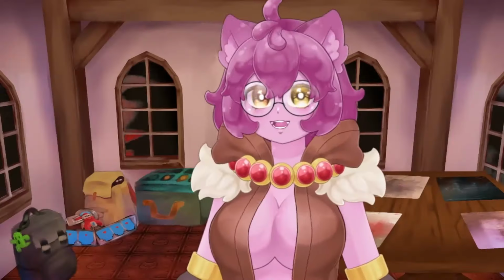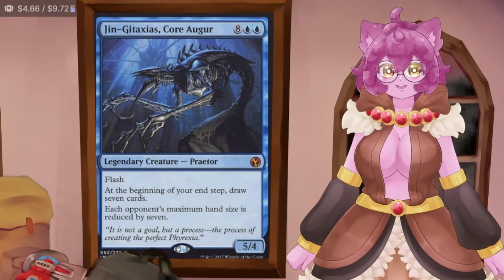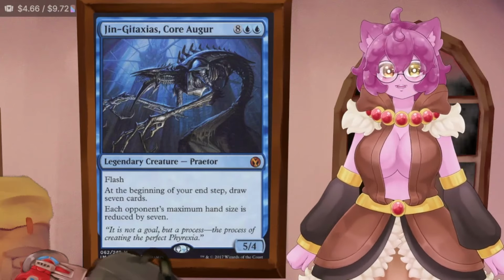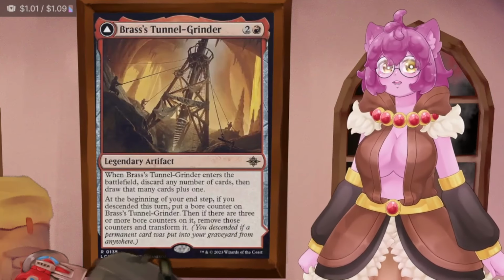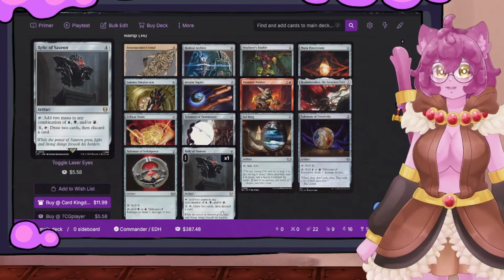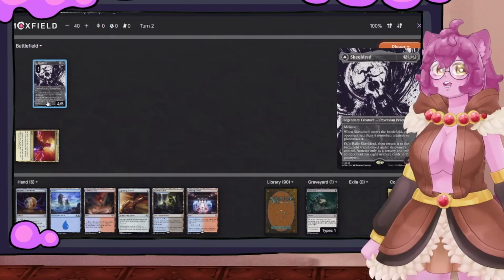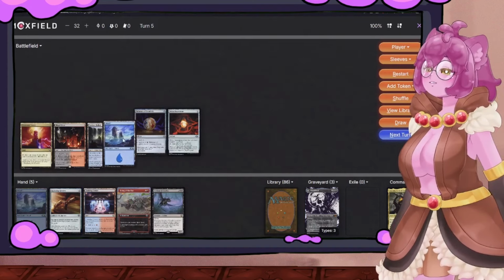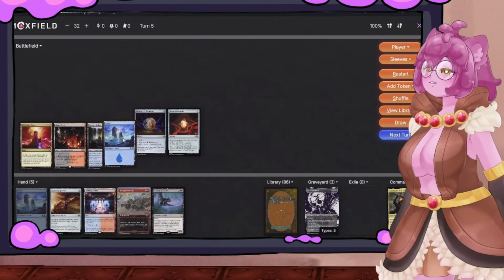OOPS! MORE LIEUTENANTS! (Full Power Sauron!)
Y'all seemed to enjoy the deck and I loved making it, so this was a no brainer.

Welcome To SurisMTG! I talk about Commander, Modern, Pioneer and all kinds of Magic The gathering stuff!

All Thumbnail Arts Courtesy of these fine folks!